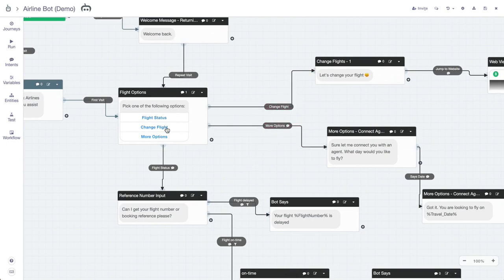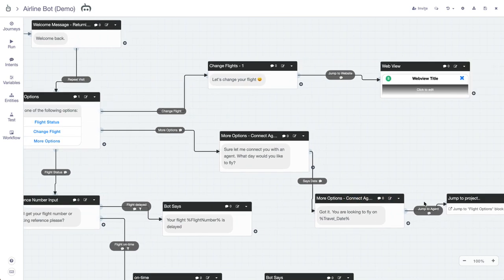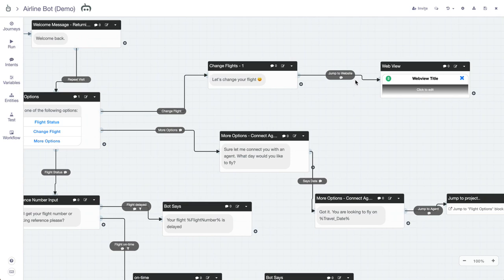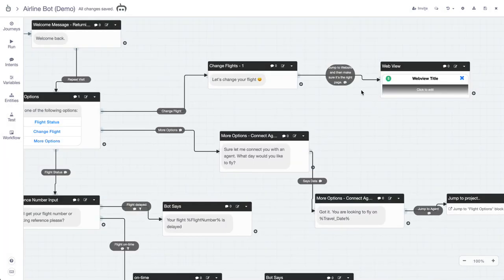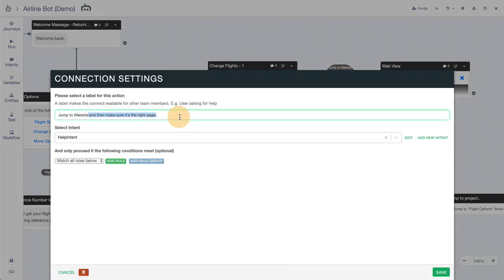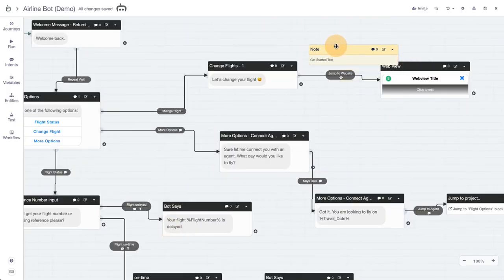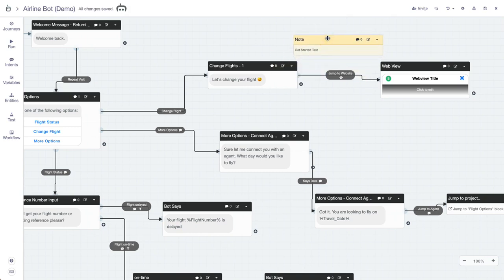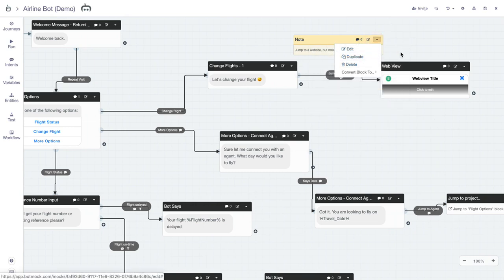Botmock Best Practices: Using Labels